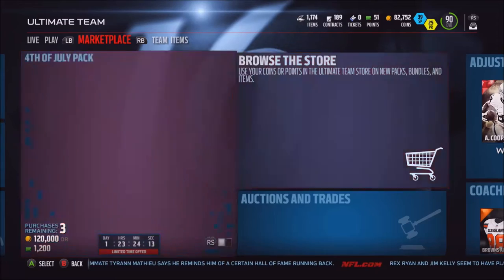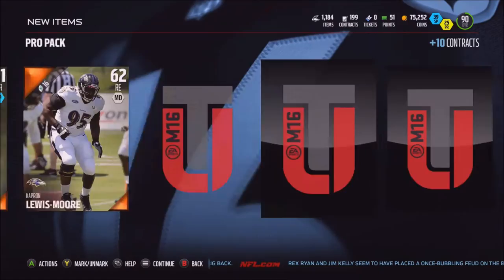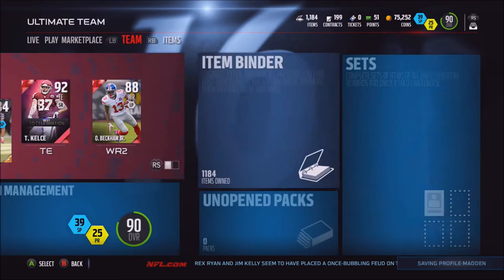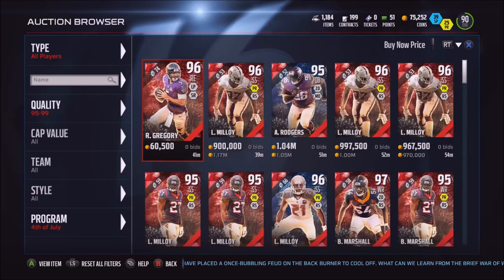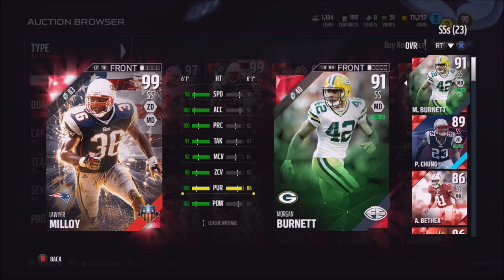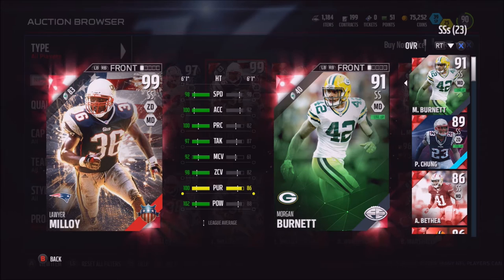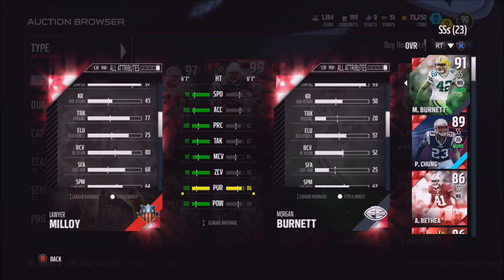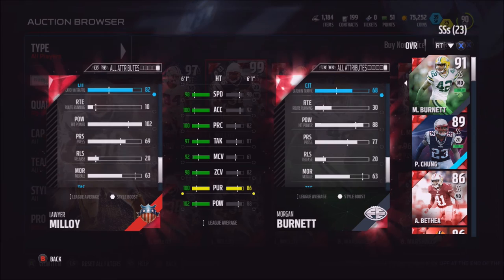Madden 16 Mut - 99 Overall Lawyer Milloy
Madden ultimate team came out with a new card today! Lawyer Milloy a strong safety for the patriots. His stats are crazy good but I would do the set for the 85 overall version of him in madden 17! Just pulling packs! Hope you enjoy!